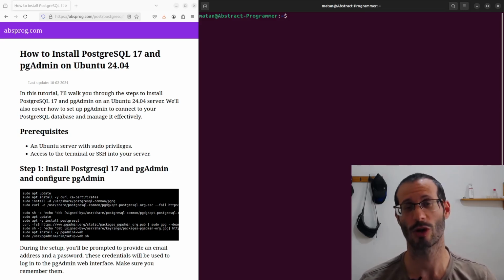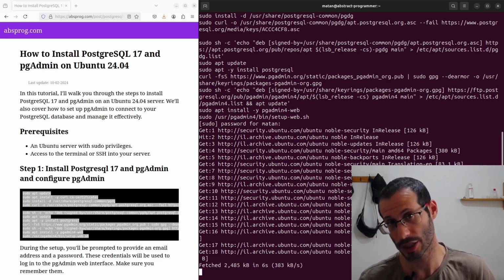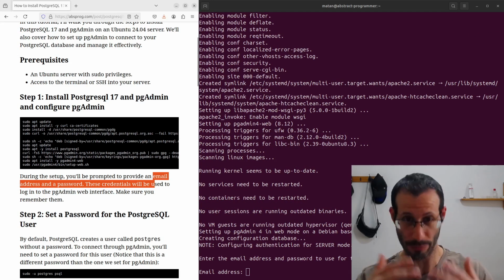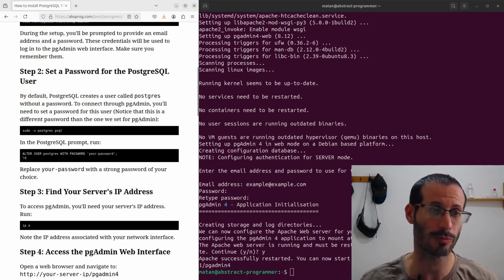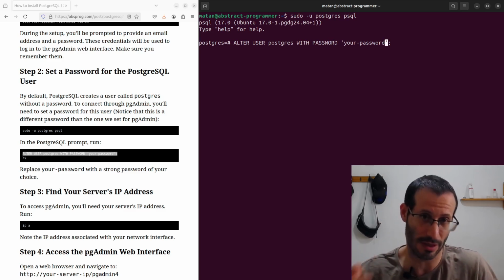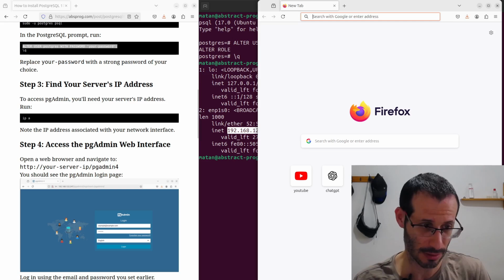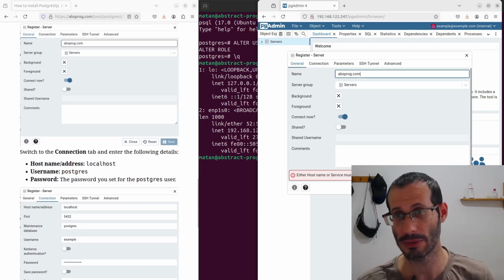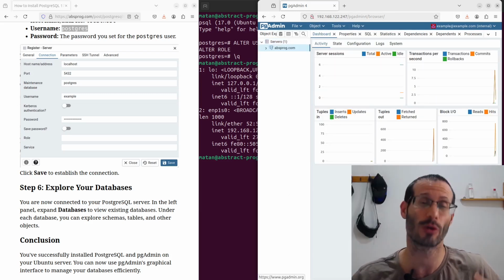How to install PostgreSQL 17 & pgAdmin on Ubuntu 24.04